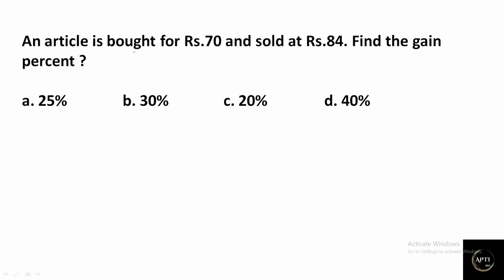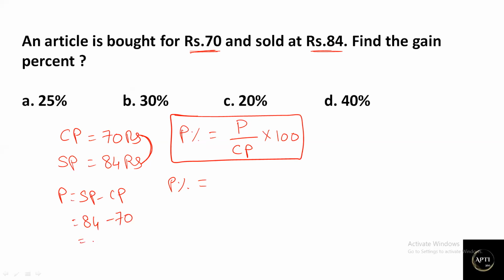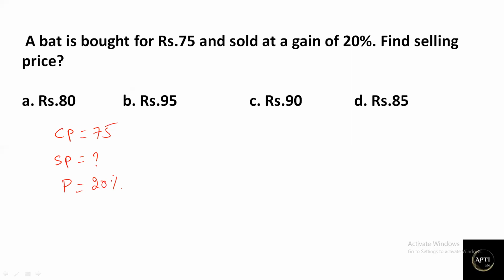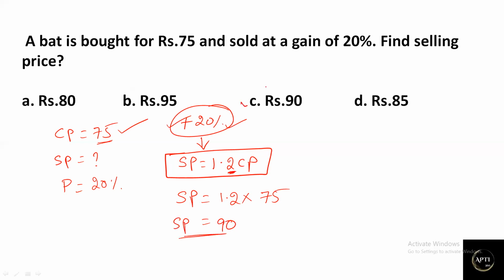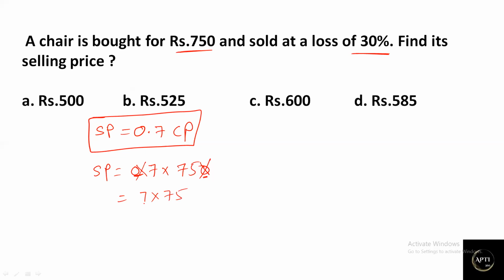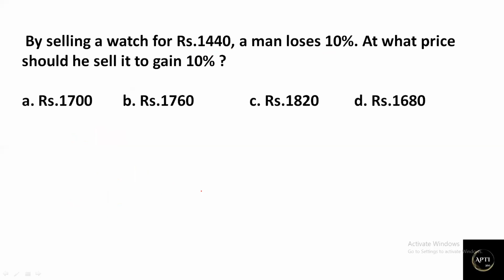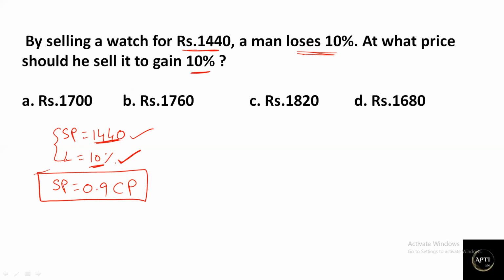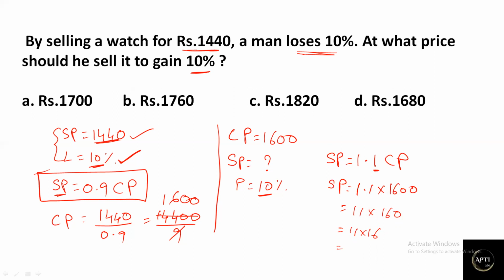Profit and Loss | Part-2 | Easy Tricks for Beginners | By Sivaramesh | APTI360